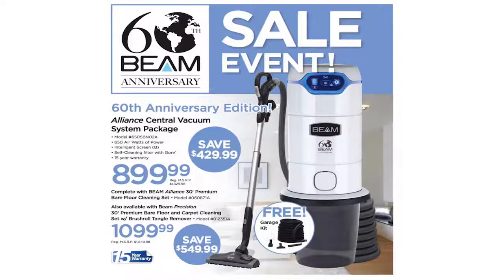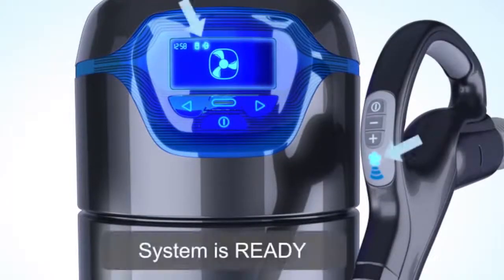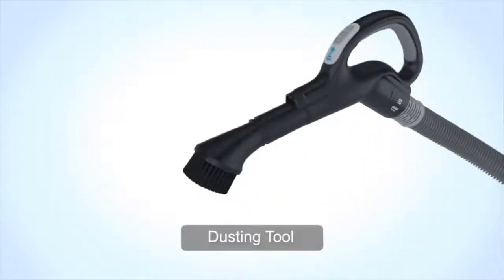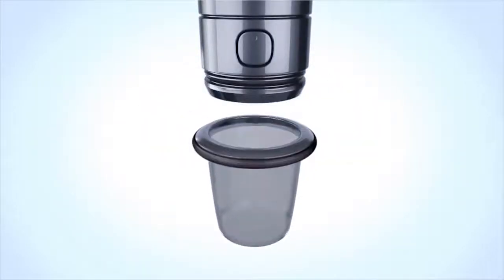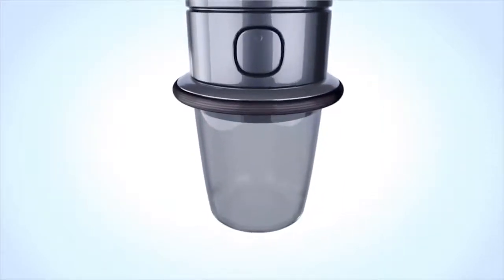Ryckman’S Corners Hamilton Central Vacuum Types - Contact Today At 905 549 2505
The 10 TOP Factors BEAM is the Number # 1 Central Vacuum System in CANADA.

01 Served by the World's largest Producer of Central Vacuum Systems (ELECTROLUX).
02 Only Central Vacuum System medically proven to eliminate allergic reactions.
03 Moms and dad Tested Moms and dad Approved (PTPA) Seal of Approval.
04 Product of the Year for Development, Design, Quality, Ease of Use (Plus X Award).
05 Greatest Quality Central Vacuum brand Ten Years in a row.
06 Green Approved by the National Assn. of Homebuilders Research study Centre.
07 Brand most often set up by House Builders.
08 Green Builder 50 Hot Products Awards Winner.
09 EXC!TE AWARD WINNER, Best New Central Vacuum.
10 VDTA/SDTA Product of the Year.

A Tidy You Can Trust.

You can constantly count on BEAM for daily cleaning and remarkable unpleasant moments.

The deep cleaning power and suction doesn't stop in time. Every year, BEAM removes 100% of called dirt and debris from every surface area.

Lightweight Control.

With BEAM, vacuuming is light housekeeping, not a weight-lifting workout or obstacle course. A light-weight hose pipe and ergonomic tools let you move easily from task to task, level to level, floor to ceiling, and up stairs, without getting a sweaty exercise from dragging around a heavy portable vacuum.

The typical portable vacuum weighs 15 pounds while a BEAM hose pipe & manage is only 7 pounds. Which would you rather lift to clean your stairs with?

The Peaceful Way To Clean.

Experience a peaceful minute paying attention to the birds outside or paying attention to music while vacuuming. With the motor situated away from the living location, the peaceful hush of air flow is all you'll hear. Vacuum whenever you want without disturbing anyone's activities or sleep.

BEAM central vacuum systems are quieter than the majority of household sounds like a telephone ringing, so you will not miss out on that essential call while vacuuming again!

Nothing To Sneeze At.

Leave the allergic reactions outside. Indoor air pollution is one of the most common issues for allergy victims. Central vacuum systems often are suggested by specialists for eliminating toxins from the home.

Research study has exposed that utilizing a central vacuum system can enhance indoor air quality and substantially lower allergy symptoms.

Do not Get Left In The Dust.

Compare for yourself how a BEAM central vacuum system beats a portable vacuum.

• Unlike conventional vacuums that can recirculate dirty air, a BEAM central vacuum system removes 100% of called dirt, dust, termites, pollen, animal dander and other allergens from the home.

• No need to lift heavy vacuums, journey over cables or drag a portable container around furnishings triggering damage. There's only a light-weight hose pipe that gets in all the tough to reach locations-- even under furnishings!

• A bigger motor permits BEAM central vacuums offer approximately 50% more suction power than a portable vacuum.

• Less hassle. BEAM central vacuums have a self-cleaning filter that never ever needs to be changed and a large capability dirt pail that only needs to be emptied about twice a year. Portable vacuums have filters that need to be changed and bags that need to be emptied regularly.